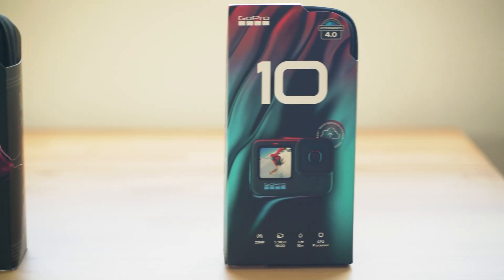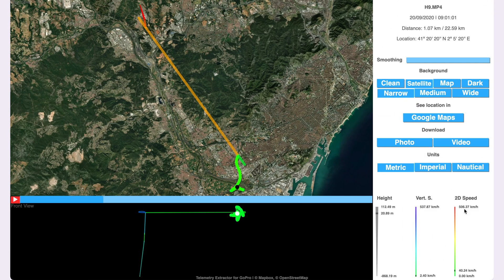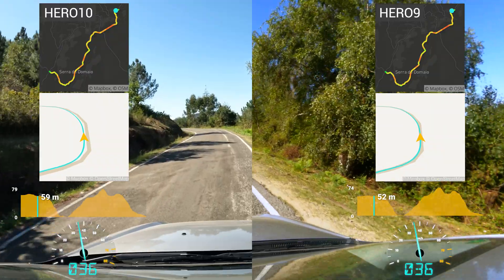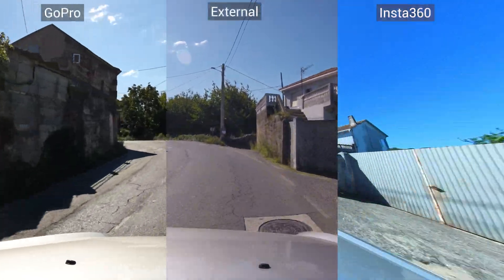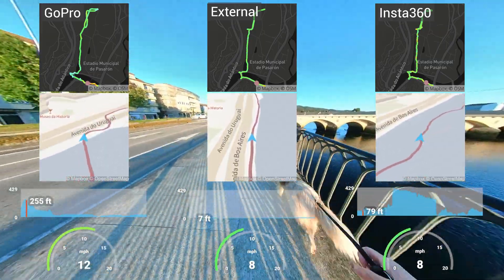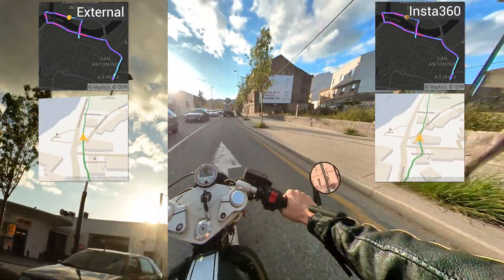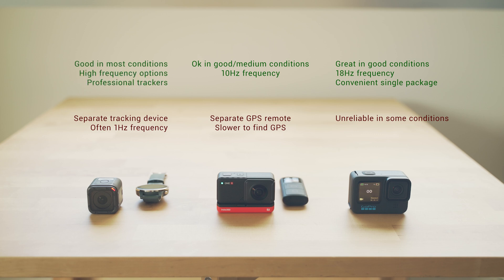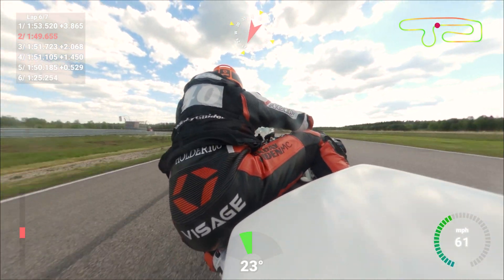GoPro HERO 10 GPS (vs Insta360, HERO9, Garmin watch)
How good is the GPS data the GoPro HERO10 records? Compare it to the HERO9, Insta360 One R with the GPS Remote and a random camera with an external GPS tracker, like a Garmin Venu smartwatch.

00:00 Intro
00:12 Record with GPS
00:17 Review data with Telemetry Extractor
01:16 HERO10 vs HERO9
02:05 GoPro vs Insta360 vs Garmin watch
02:38 Easy test
03:07 Medium test
04:11 Hard test
04:49 Conclusions
06:04 Tips